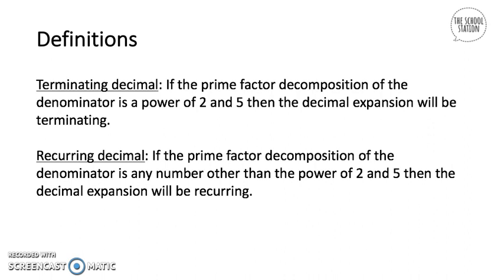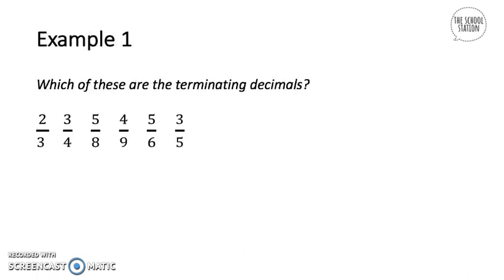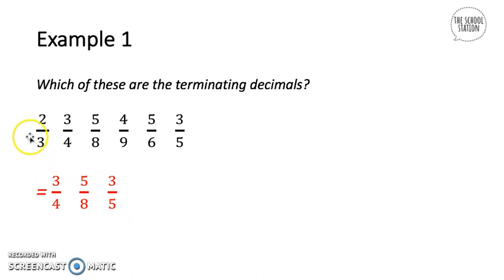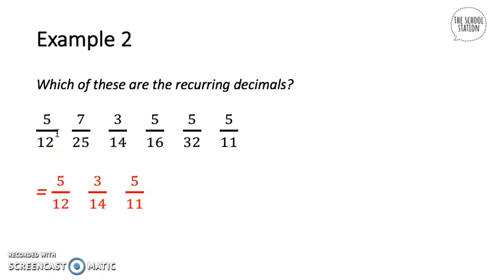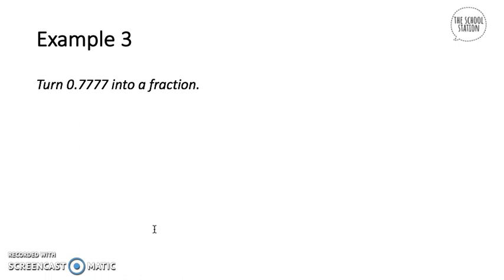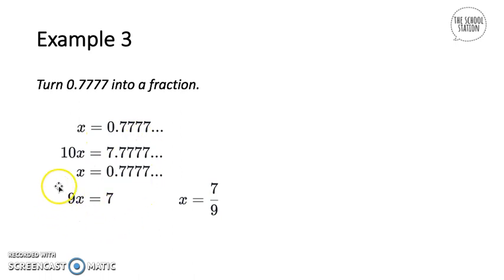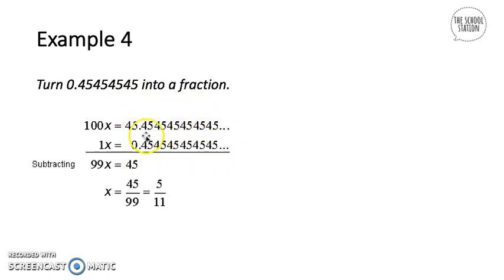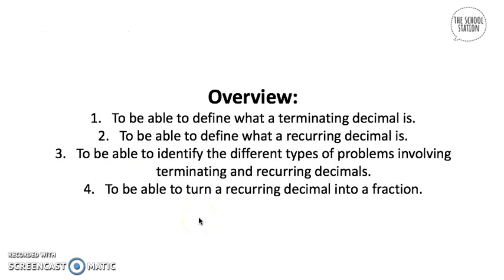Recurring Decimals // Edexcel GCSE Maths (9-1)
In this video, I will explain:

1.To be able to define what a terminating decimal is.
2.To be able to define what a recurring decimal is.
3.To be able to identify the different types of problems involving terminating and recurring decimals.
4.To be able to turn a recurring decimal into a fraction.